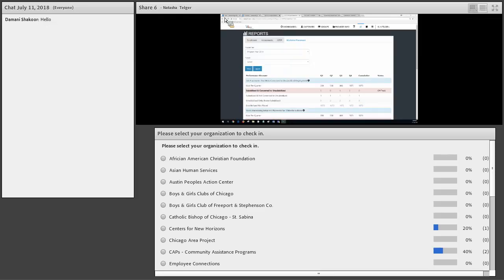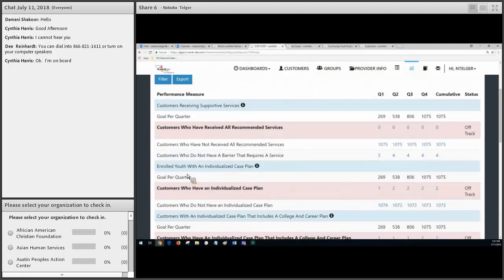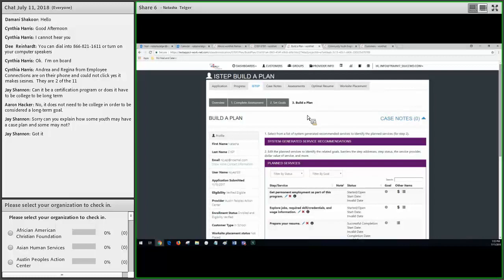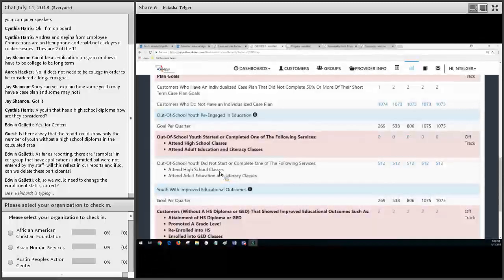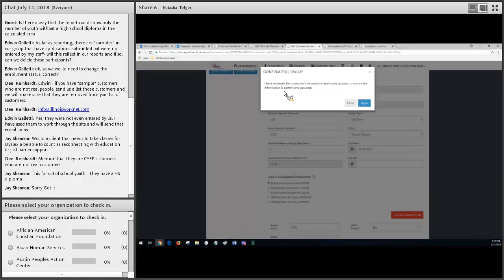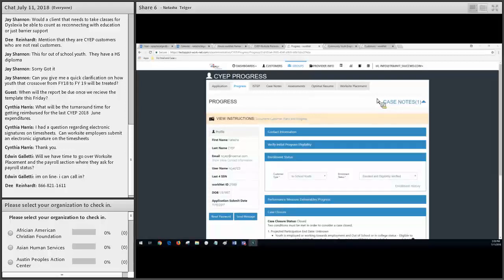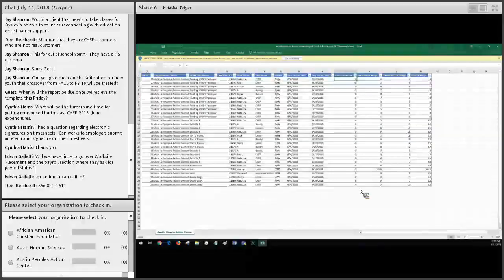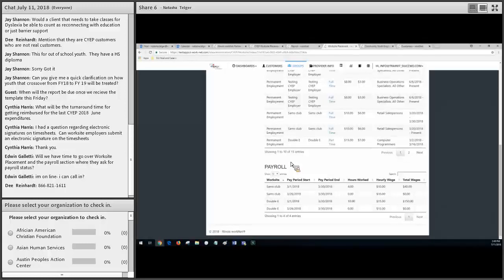Periodic Performance Report Partner TA Webinar July 11, 2018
Community Youth Employment Program's weekly webinar reviewed the Periodic Performance Report and demonstrated how to make updates to impact the ISTEP and worksite placement sections of the report.